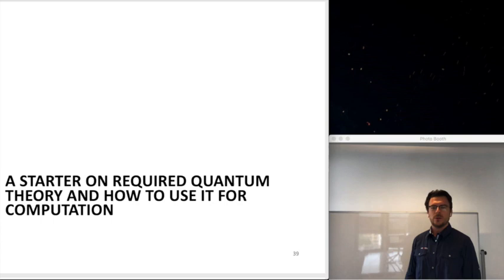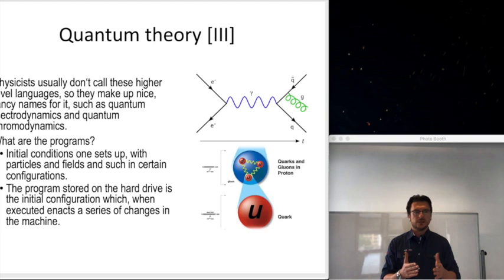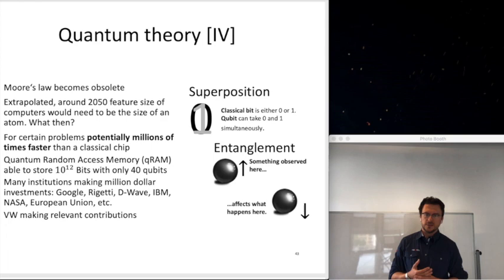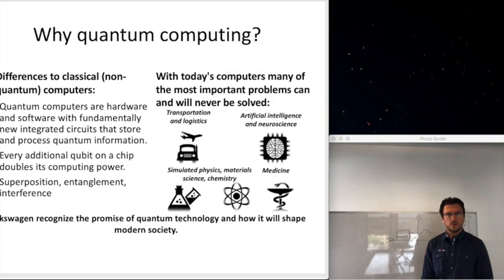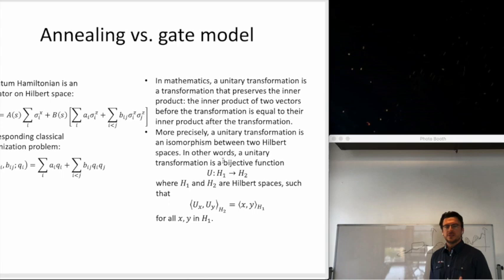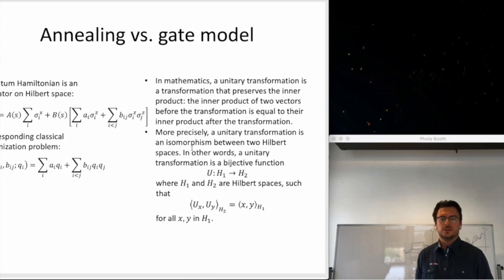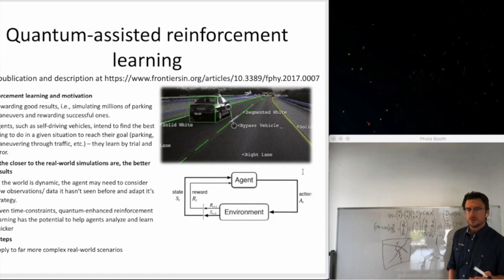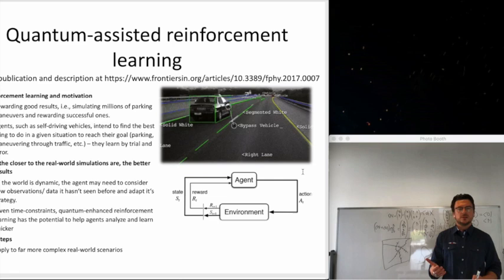Quantum Computing Fundamentals - Lecture 2 2020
This video is part of my lecture series on quantum computing I delivered at the Leiden Institute of Advanced Computer Science in 2020. Lecture 2 is a starter on the required quantum theory for quantum computing.